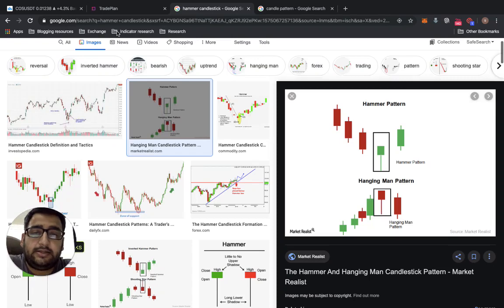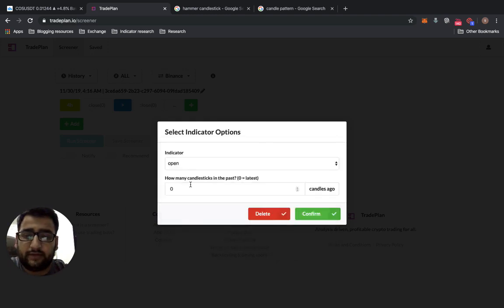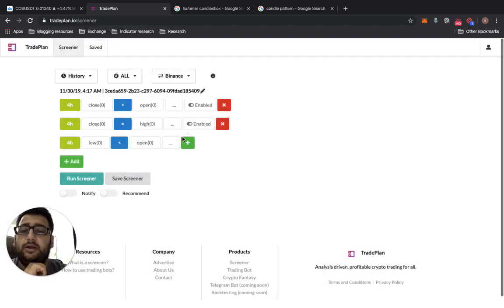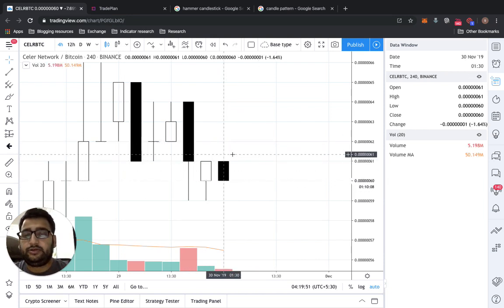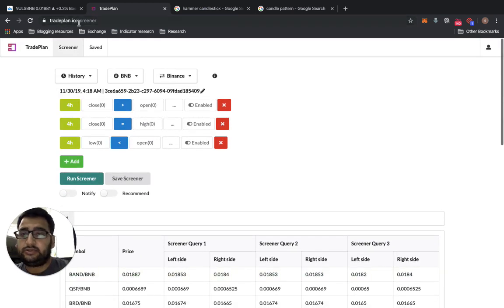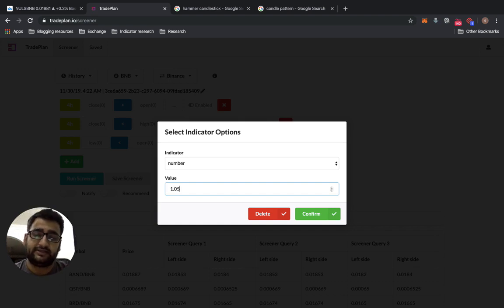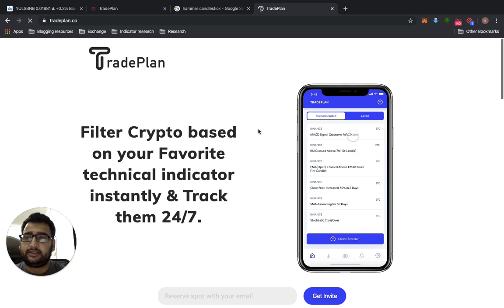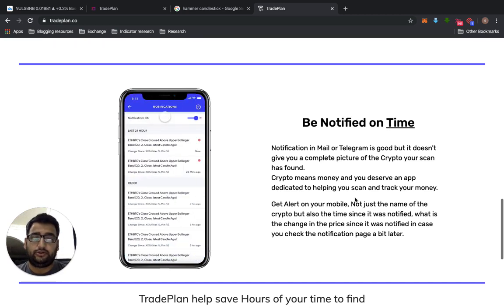Scanning Crypto with Hammer Candle Set Up on Binance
In this video, we try to scan and find crypto using the Hammer Candle setup.